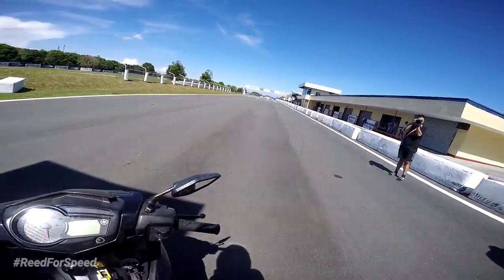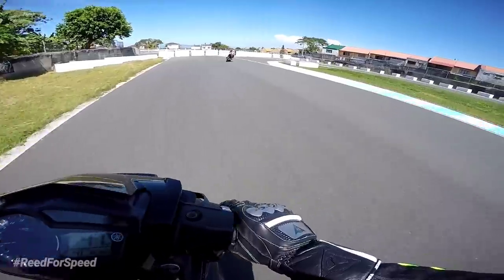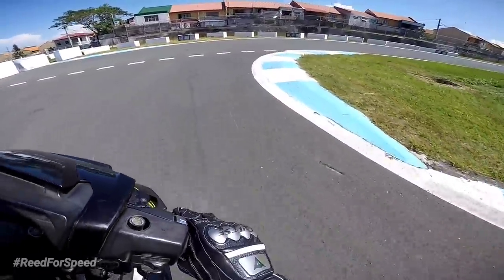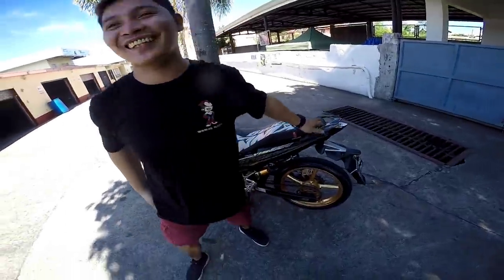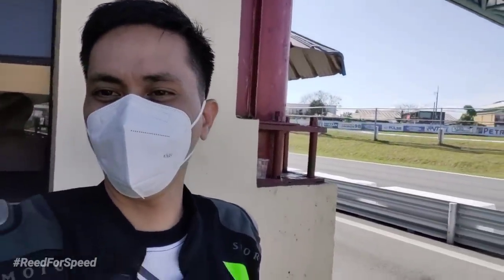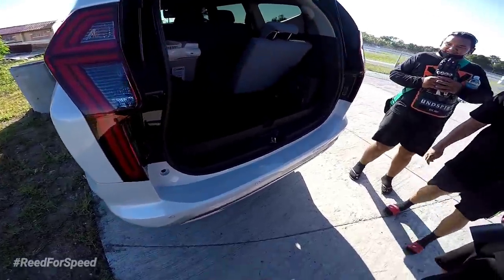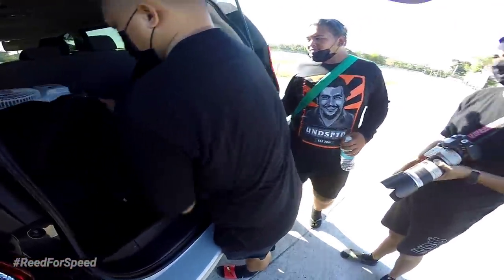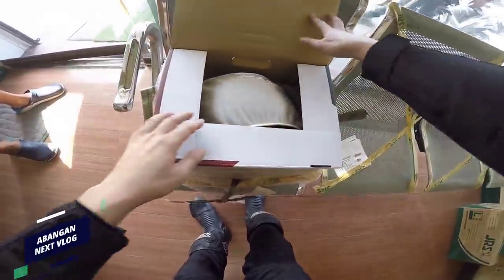May Nagpakitang Gilas! Yamaha Sniper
JOIN US!

Title: Rock Angel
by Joakim Karud

Song: By The Croft by Joakim Karud

Track Info:
Title: By The Croft by Joakim Karud

Title: Curious
Artist: Nicolai Heidlas Music
Genre: Children's
Mood: Happy